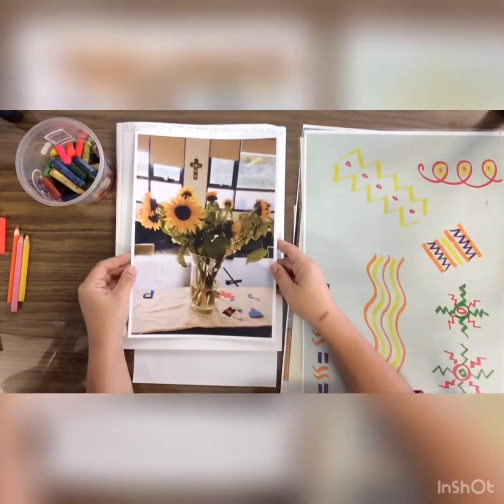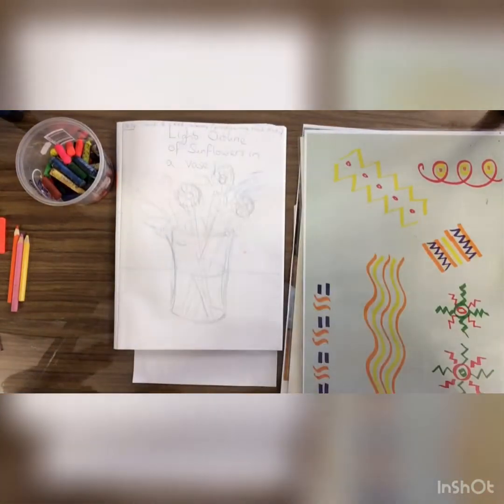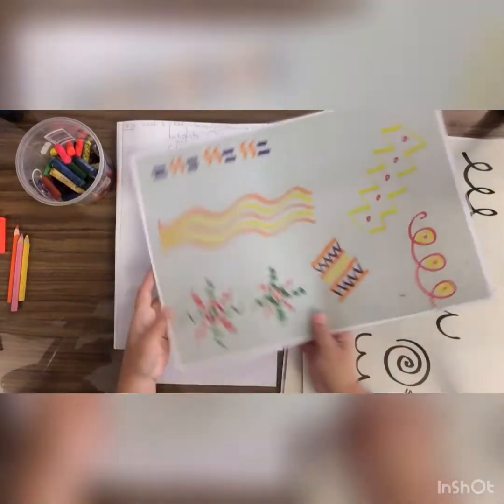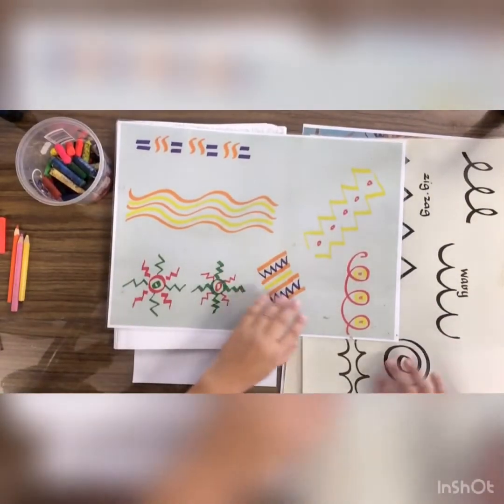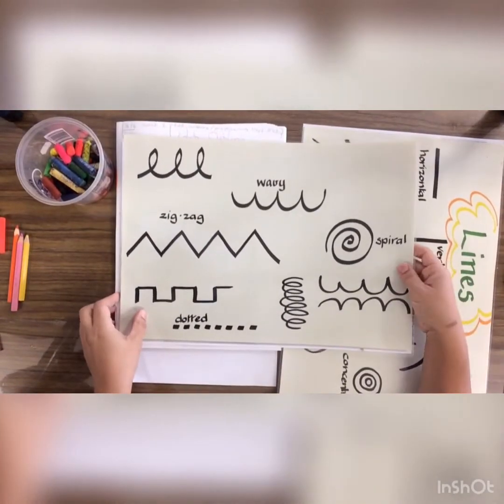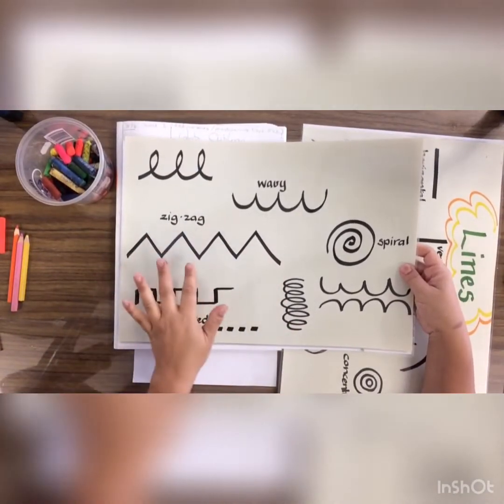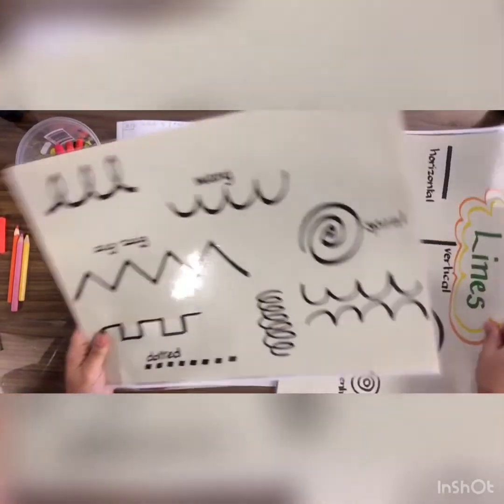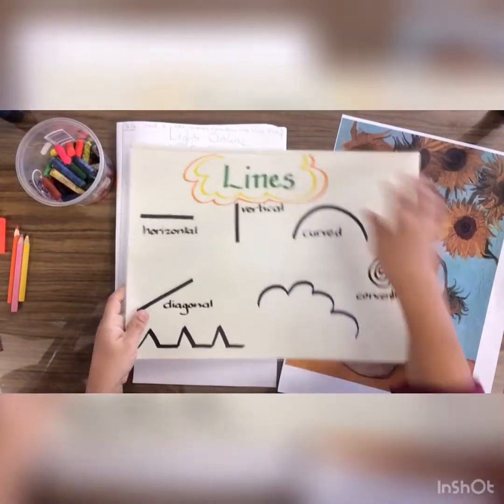Year 2/3 Sunflowers, W3, T3, 2020